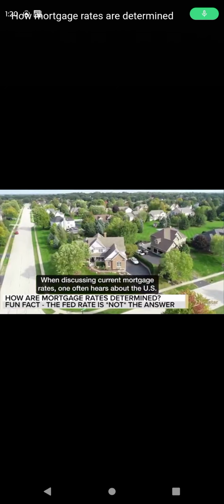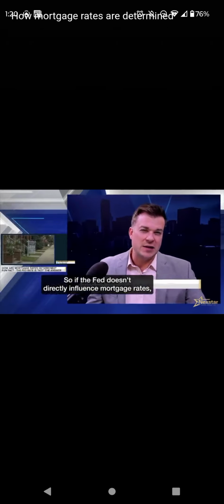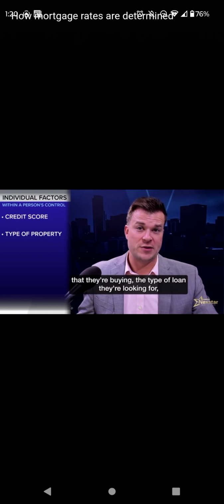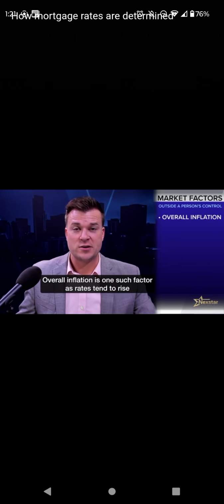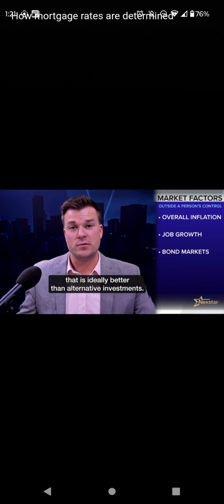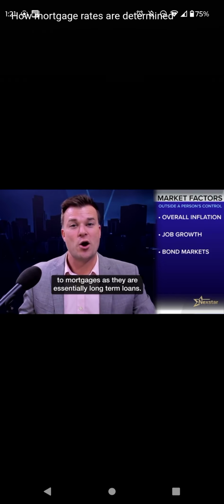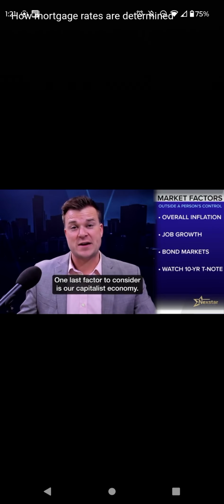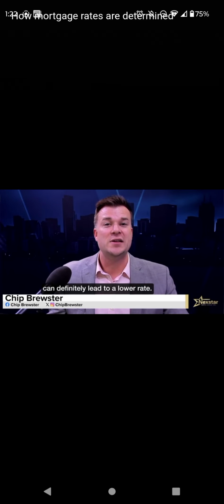HOW ARE MORTGAGE RATES DETERMINED?